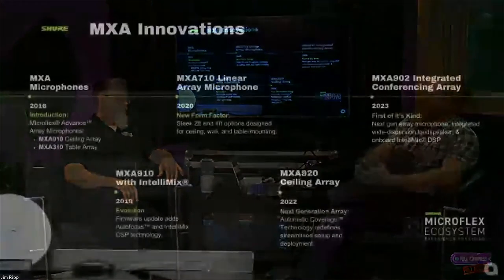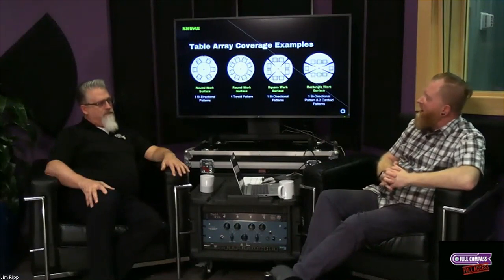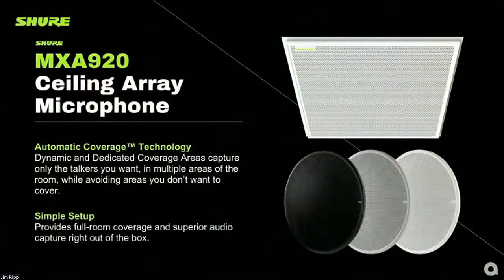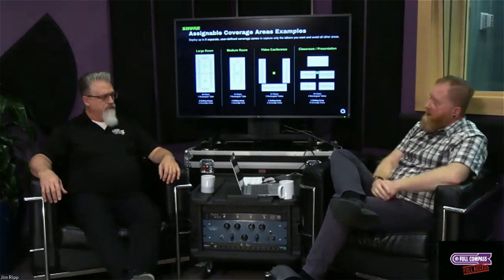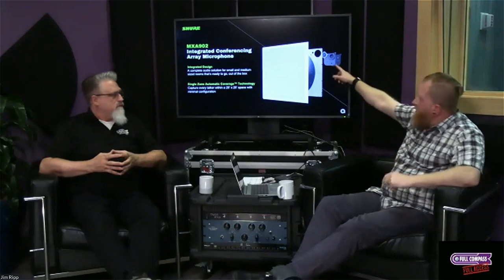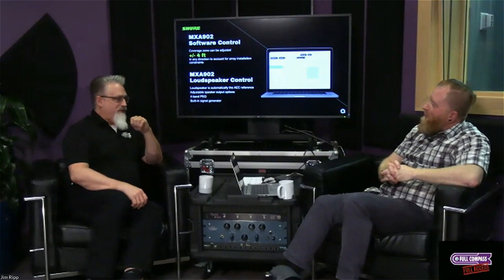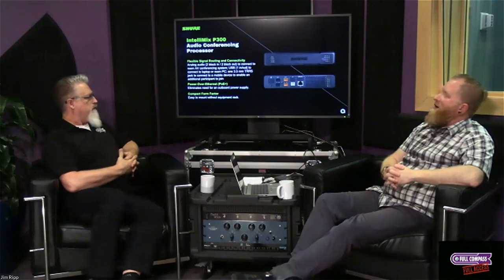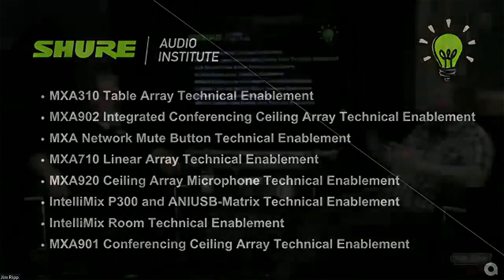Shure Microflex Webinar: Introducing the System (Part 1)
Join us as we delve into the world of the Shure MicroFlex Conferencing System! In Part One, Jim Ripp, Director of Education and Live Event Production, alongside Shawn McLaughlin, Senior Sales Manager at AudioBiz, provided a comprehensive overview of the MicroFlex system and its applications.

If you missed the other installments of this webinar series, you can catch up on "Designing a System (Part 2)" and "The Install (Part 3)" on our GearCast or YouTube channel!